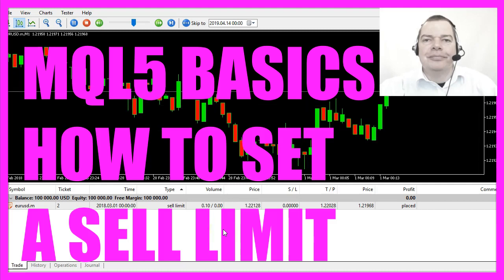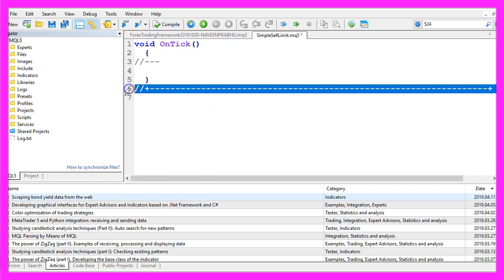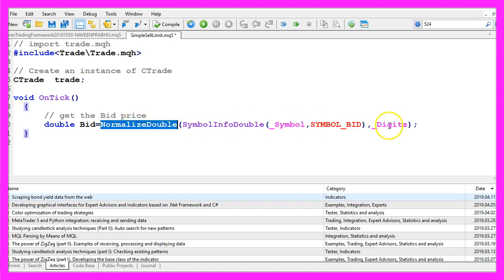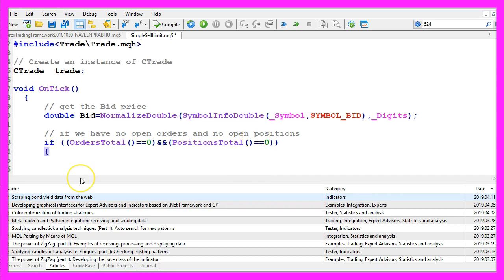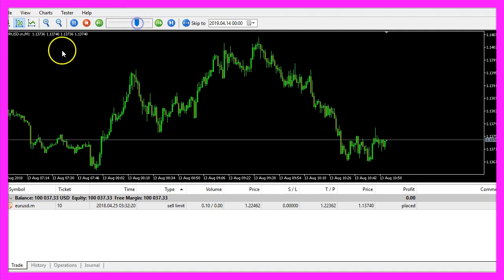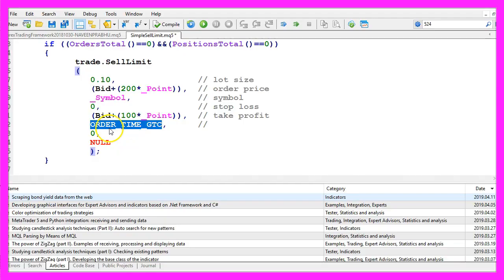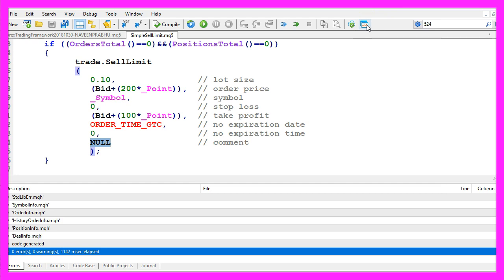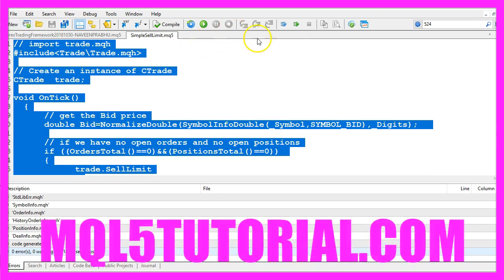LEARN MQL5 TUTORIAL BASICS - 16 HOW TO SET A SELL LIMIT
Introduction to Setting a Sell Limit in MQL5 (00:00 – 00:12)

Introduction to the tutorial on setting a sell limit far above the current Bid price using MQL5.
Opening MetaEditor and Creating a New File (00:12 – 00:32)

Instructions on opening MetaEditor and creating a new Expert Advisor file named "SimpleSellLimit".
Setting Up the Code Structure (00:32 – 00:43)

Removing unnecessary code above the OnTick function and preparing the code structure.
Importing Trade.mqh and Creating CTrade Instance (00:43 – 01:06)

Including the 'Trade.mqh' file and creating an instance of CTrade for trading operations.
Calculating the Bid Price and Normalizing It (01:06 – 01:35)

Using 'SymbolInfoDouble' to get the Bid price and normalizing it for currency pair precision.
Checking for Open Orders and Positions (01:35 – 02:01)

Ensuring there are no open orders or positions before placing a sell limit.
Placing a Sell Limit with trade.SellLimit (02:01 – 03:10)

Using 'trade.SellLimit' to place a sell limit order with parameters for lot size, price, and currency pair.
Configuring Stop Loss and Take Profit Levels (03:10 – 03:25)

Setting stop loss and take profit levels for the sell limit order.
Setting Order Expiration and Adding a Comment (03:25 – 03:43)

Configuring the order expiration to 'ORDER_TIME_GTC' and adding a comment with 'NULL'.
Compiling the Code and Testing in MetaTrader (03:43 – 04:10)

Compiling the code and testing the Expert Advisor in MetaTrader using the Strategy Tester.
Observing the Sell Limit Order on the Chart (04:10 – 04:44)
Watching the sell limit order placed on the chart and its details.

In this video we are going set a sell limit.
A sell limit is a pending order far above the current Bid price, so let's find out how to do that with MQL5.
In Metatrader first we need to click on a little symbol here or press F4. Now you should see the Metaeditor window and here you want to click on: “File/ New/ Expert Advisor (template)” from template, “Continue“, I will call this file: “SimpleSellLimit”, click on: “Continue“, “Continue“ and “Finish”.
Now we can delete everything that is above the “OnTick” function and let's also remove the two comment line here.
We are stating with an import, we include the file: “Trade.mqh”, this one comes with MQL5 and Metatrader 5 and we use it to create an instance of “CTrade” that will be called: “trade” and we are going to use it later on to open our sell limit.
First we need to find out about the current Bid price, we do it by using “SymbolInfoDouble”; “_Symbol” is the first parameter, “SYMBOL_BID” – all in capital letters – is the second parameter, “NormalizeDouble” and “_Digits” that will automatically calculate the number of digits behind the dot, so for this currency pair it would return three digits behind the dot while other currency pairs would return five digits behind the dot.
Now that we have the Bid price we need to check another condition; I would like to know if we have any open orders or open positions, so if “OrdersTotal” equals 0 (zero) that would mean that we have no other pending order and if “PositionsTotal” equals 0 (zero) that means that we have no open positions and in that case we want to set our sell limit, so let's add two curly braces here, we can use “trade.SellLimit” because we have created an instance called: “trade” and we need to pass a few parameters here;
The first parameter here is for the lot size, we are going to open a sell limit for 10 micro lot,
The second parameter is the price, our sell limit should be opened whenever the price rises 200 points above the current Bid price,
Parameter 3 will be used to automatically get the current symbol on the chart, in my case it's the Euro-US Dollar,
The next parameter would be the stop loss, you could set it to over 200 points above the current Bid price but in this case I don't use it so I use 0 (zero), what we do use is the take profit, we want to close the position when the price falls from 200 points above the Bid price to 100 points above the Bid price, “ORDER_TIME_GTC” stands for: “it is good until we cancel the order”, “ORDER_TIME_DAY” would be used if you would like to place an order that is just for the current trading day, this also is all in capital letters. We have no expiration date and so we have no expiration time, so this parameter is also 0 (zero).
And the last one could be used to set a comment, if you don't pass a string variable here you can use “NULL” – this is also in capital letters – and we use it instead of a string value, that's basically it, so when you are done you can click on the “Compile” button here or press F7, you shouldn't get any errors and if that is the case you can click on a little button here or press F4 to go back to Metatrader.